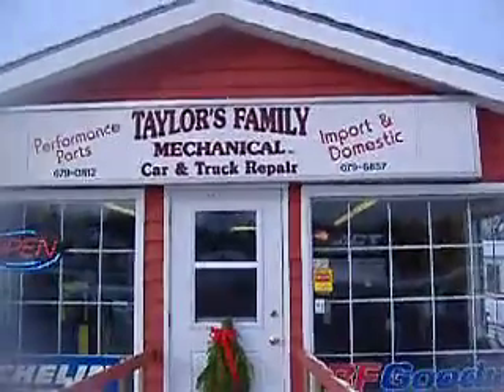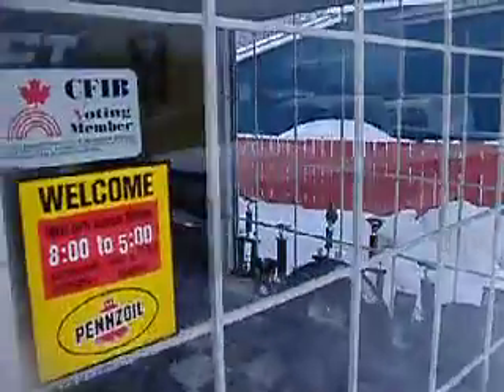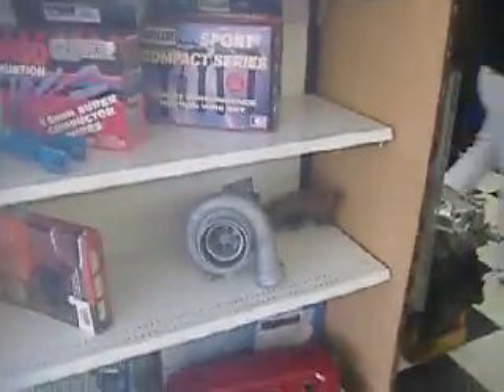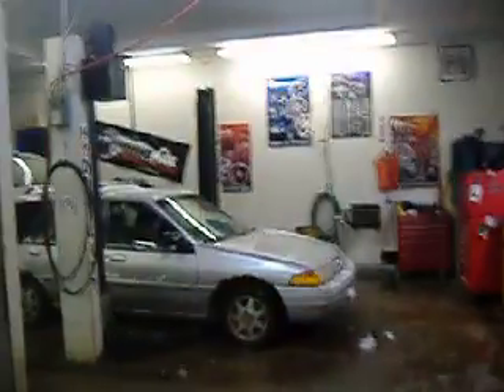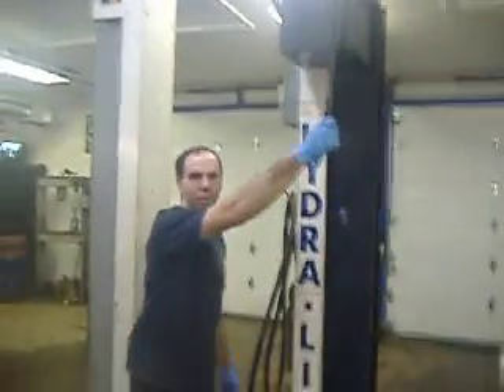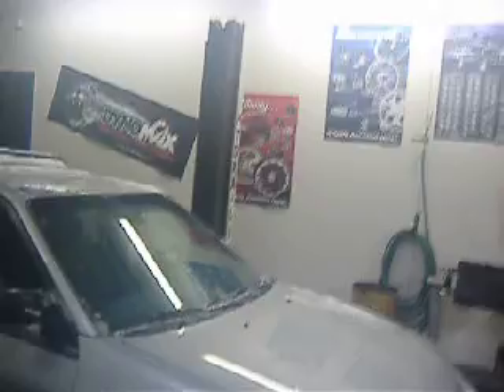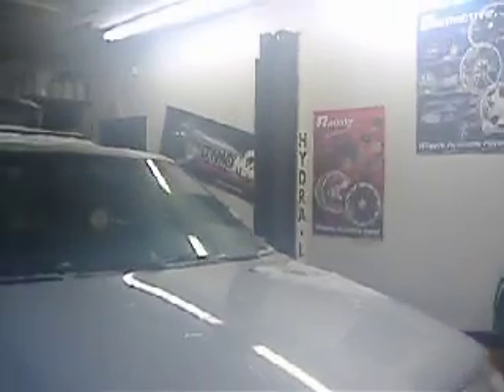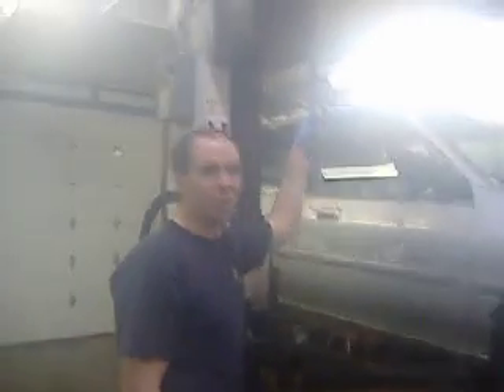Bruce Taylor's Family Mechanical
Taylor's high performance shop